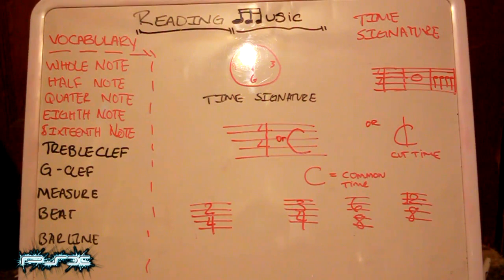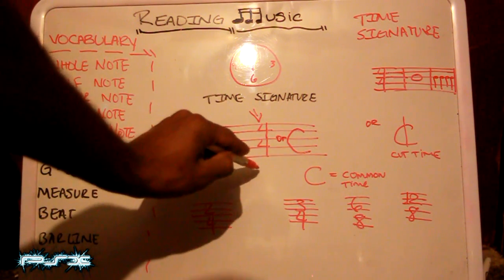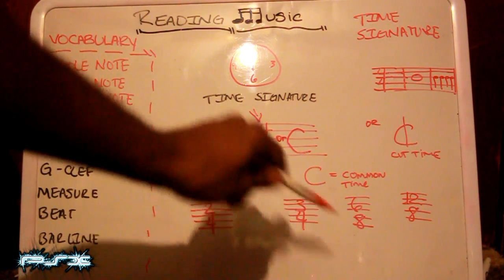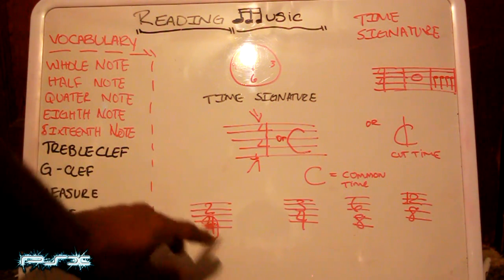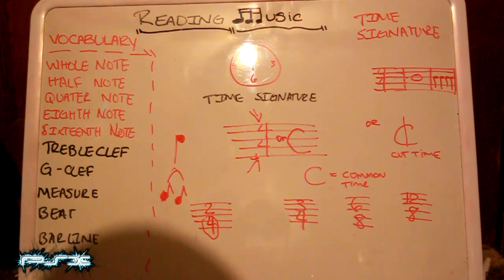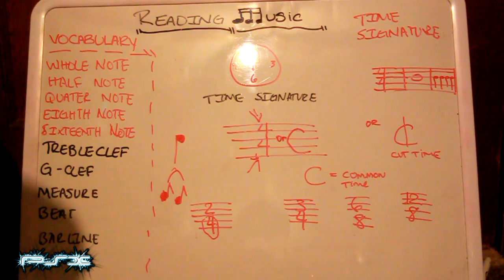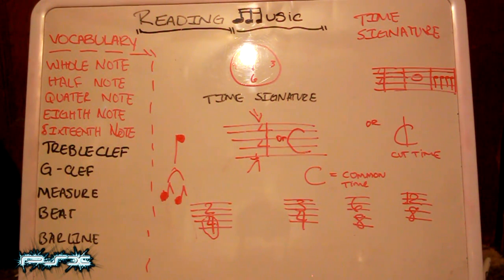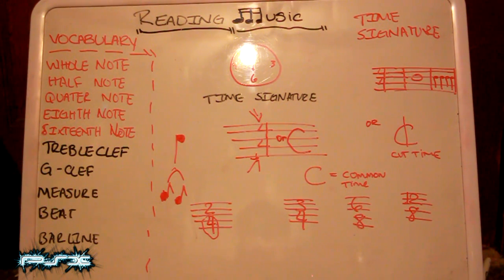Free Sax Lesson 9: "Time Signature"